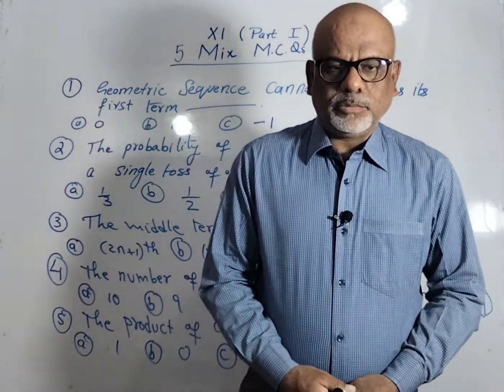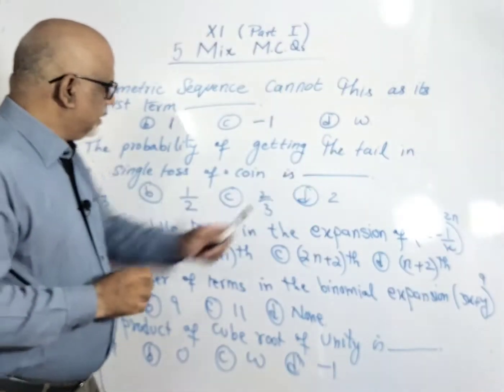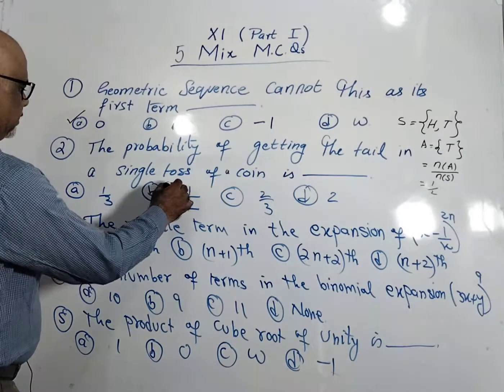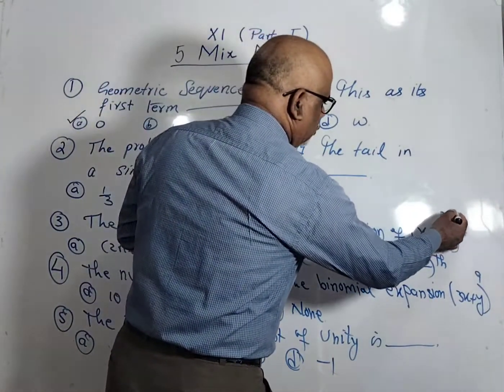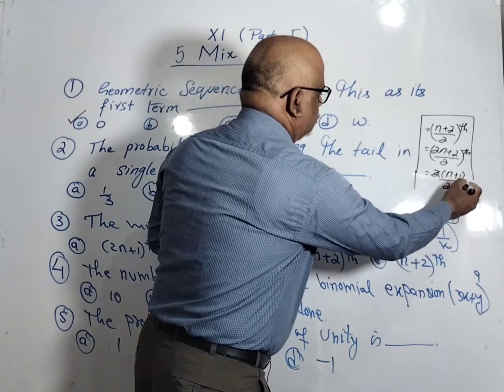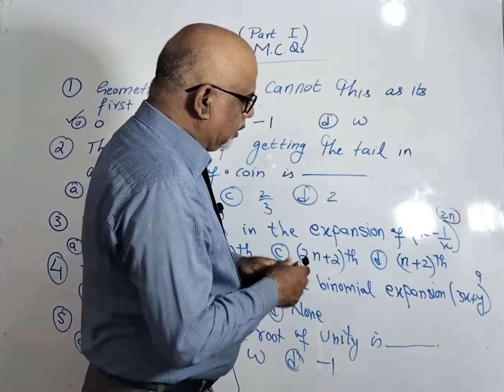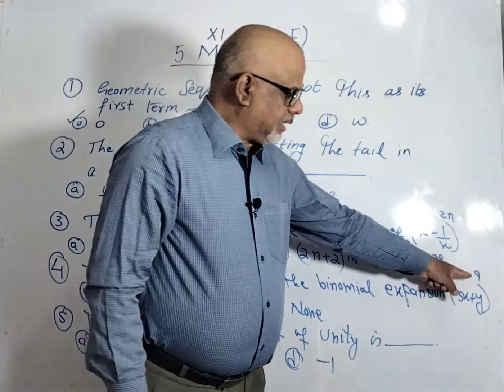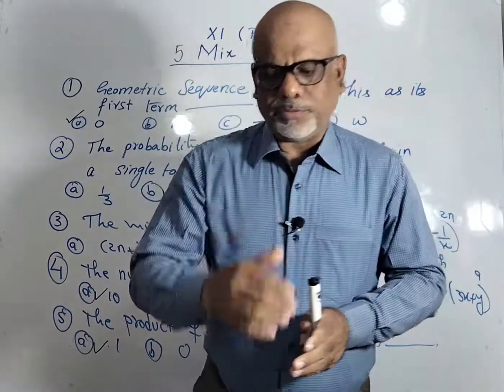5 Mix M.C.Qs | XI | Part-1 | English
Dear Students
In this video we discussed 5 Mix M.C.Qs of class XI. This is Part-1.